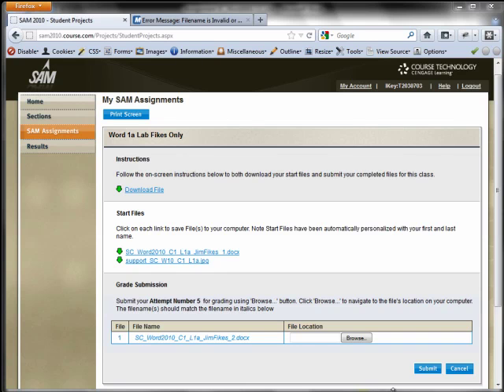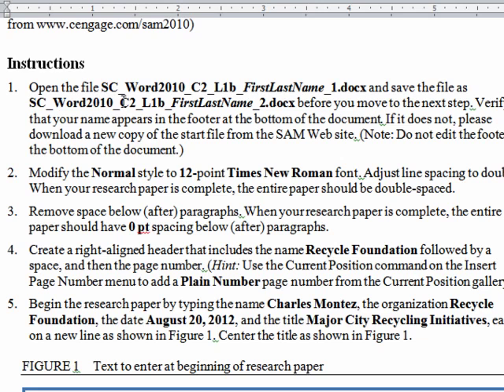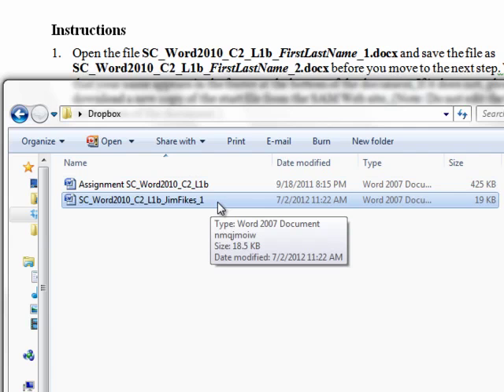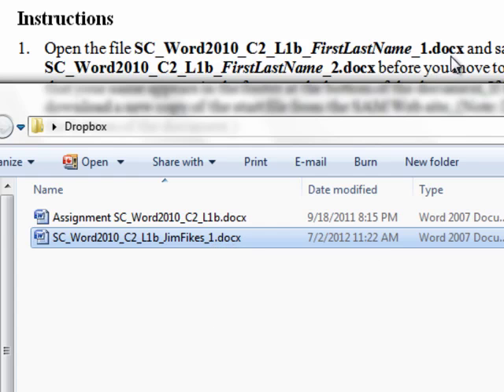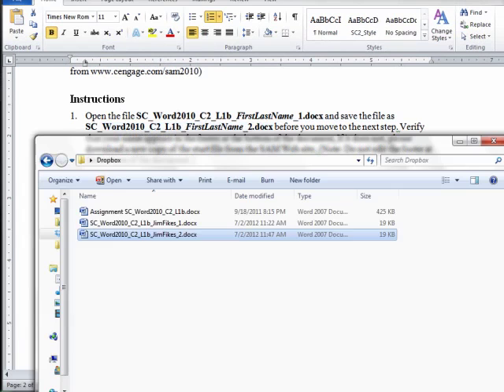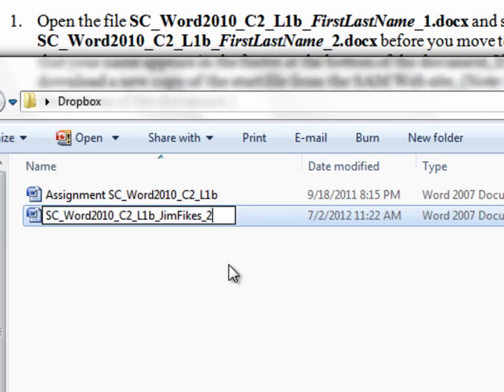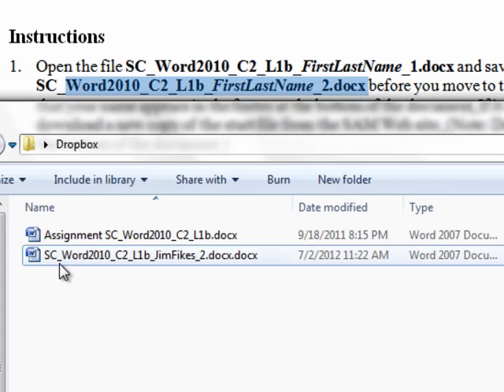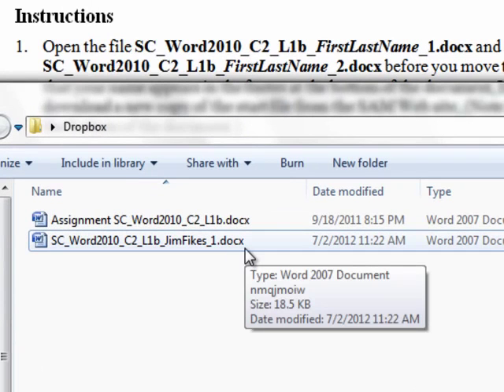Filename extension problems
I demonstrate how the default settings in Microsoft enable students to make mistakes when naming files.